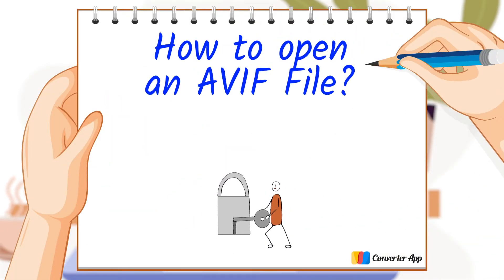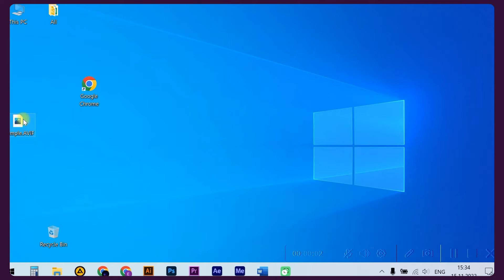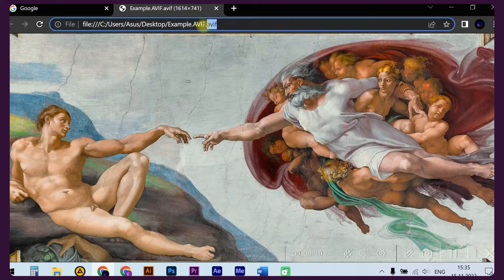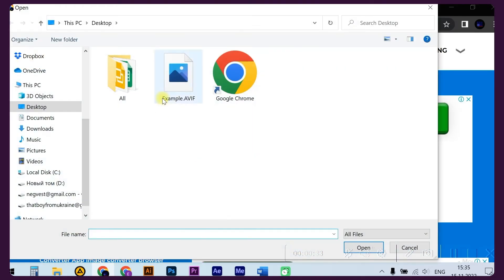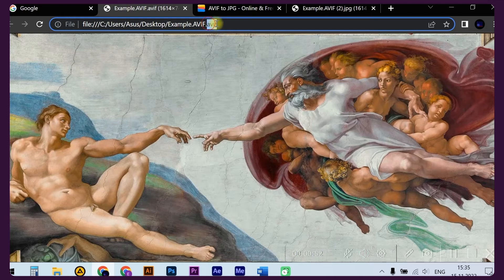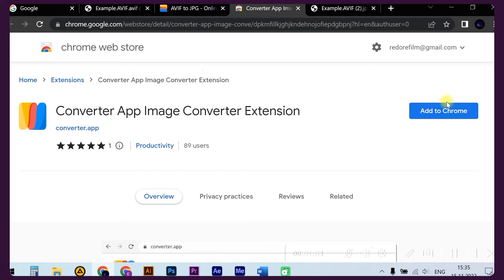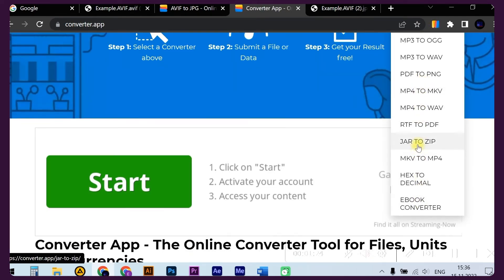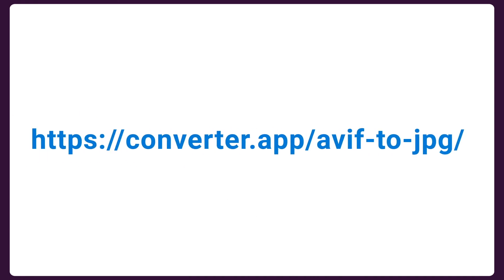How to open and convert AVIF files?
This video explains how to open and convert AVIF files online using your web browser without installing extra software.